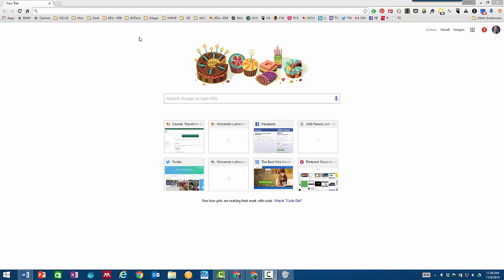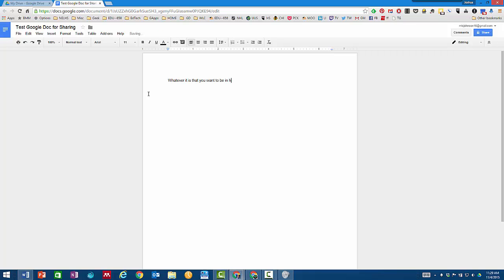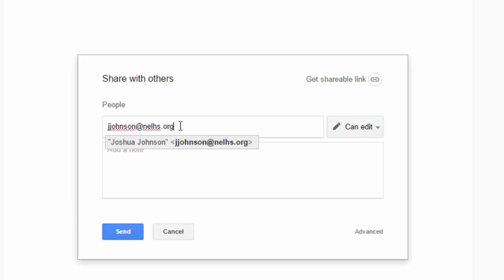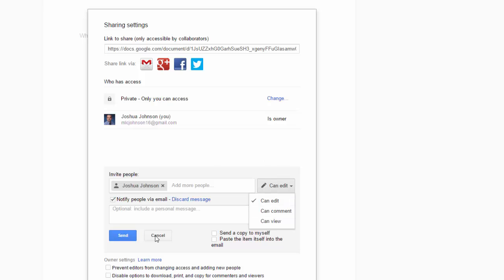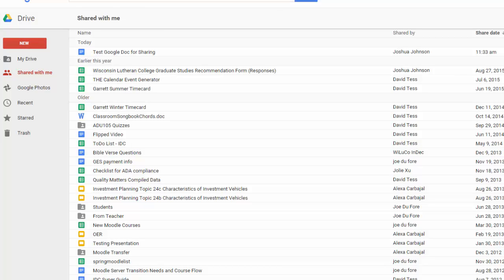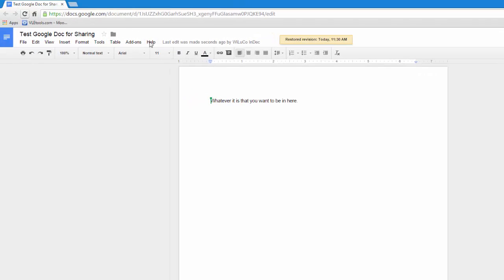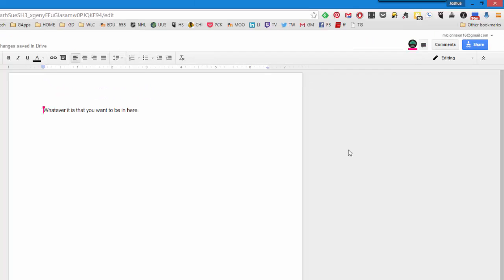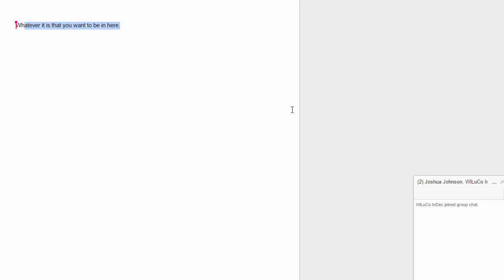Google Docs - Sharing and Commenting QuickStart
A Quick tutorial on sharing a google doc and commenting with other collaborators.